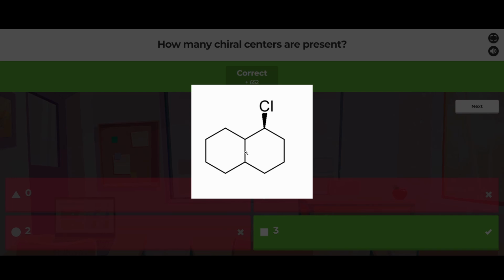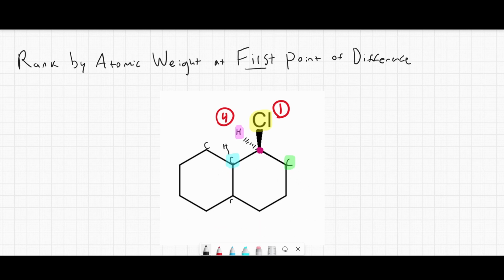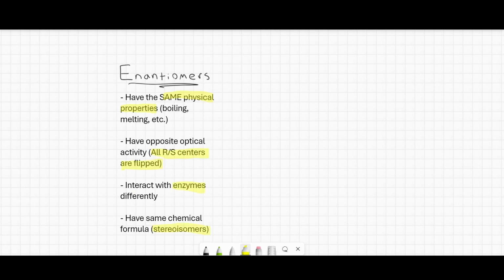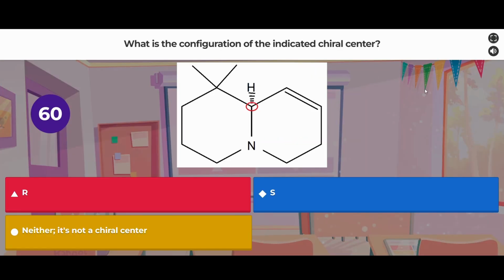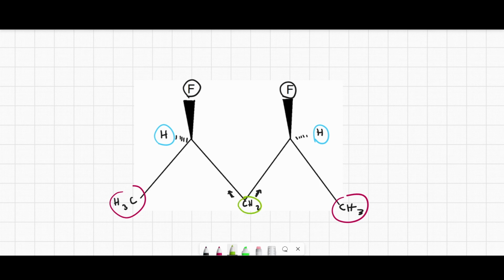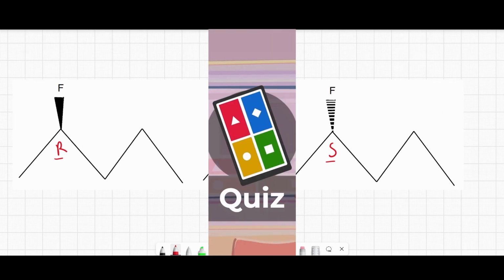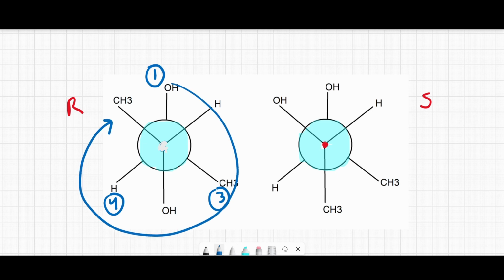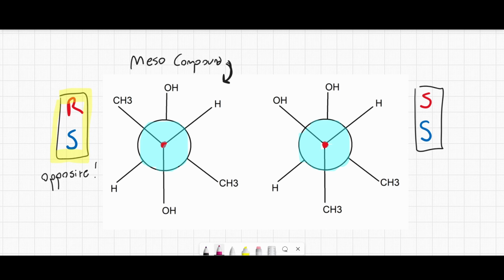ORGANIC CHEMISTRY REVIEW GAME: Chirality, R/S, and Stereoisomers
Hey guys! As requested, here is the Kahoot review game for the following Organic Chemistry 1 topics: Chirality, R and S Configuration, Enantiomers, Diastereomers, Meso Compounds, and Optical Acvtivity

After each question, I give a quick run through of how to solve it. Note: I let each question run for 20 seconds, so feel free to pause the video for more time. As always, feel free to drop a comment or ask me during our next session if something is unclear since these explanations will be pretty brief.

Quiz Background Music #2 [No Copyright]
Provided by The Youtuber Library /@theyoutuberlibrary